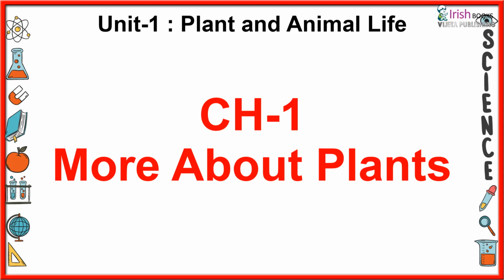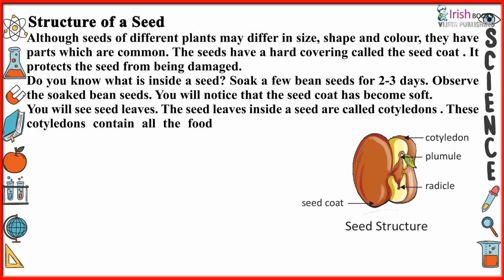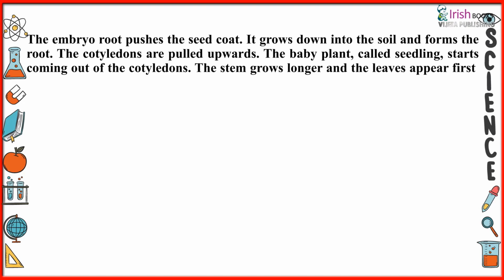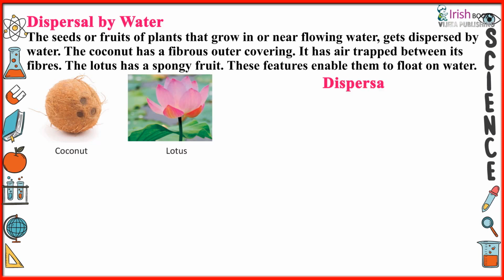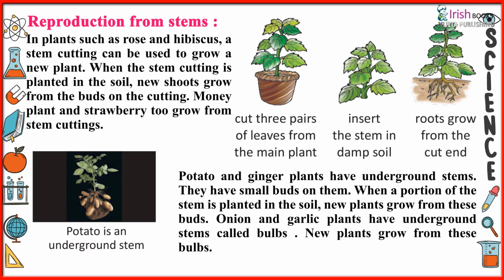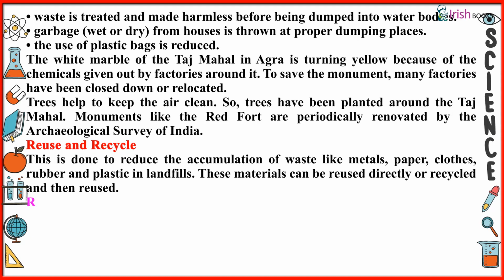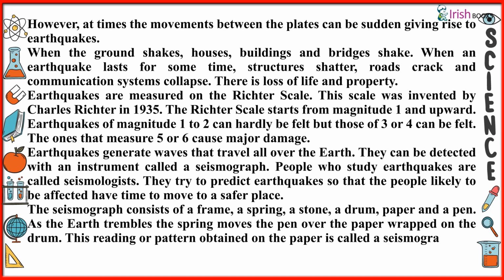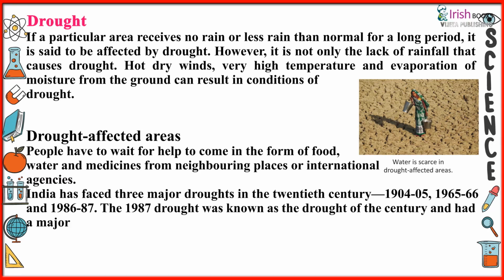ESSENTIAL SCIENCE 5 FOR CLASS 5 FOR KIDS BY VIJETA PUBLISHING HOUSE IRISH BOOKS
📚CHILDREN BOOKS 📚

Details

Location: India